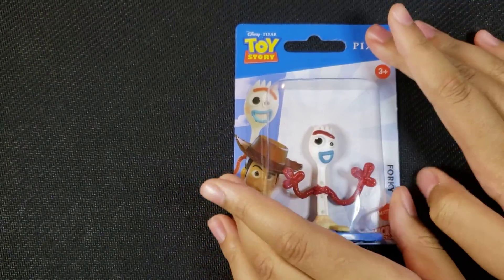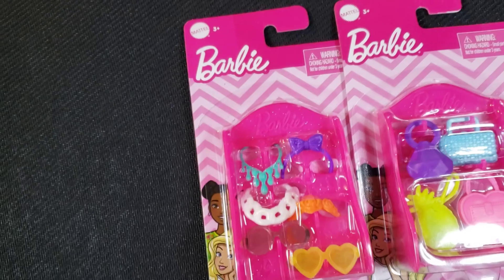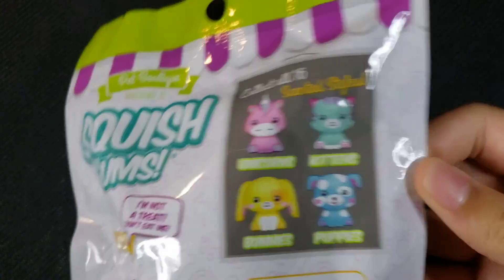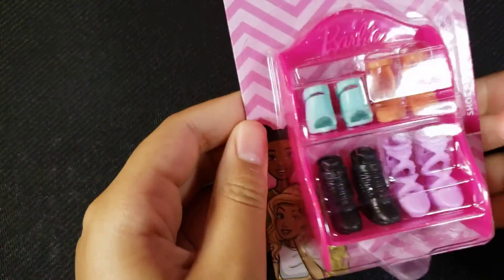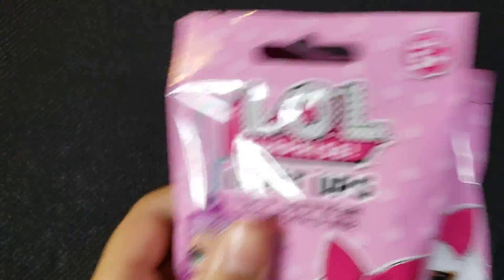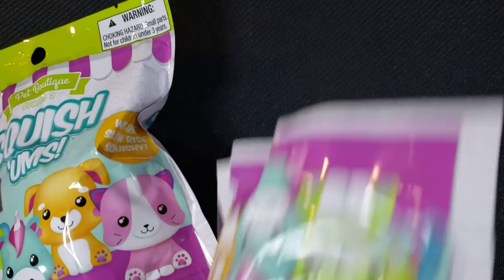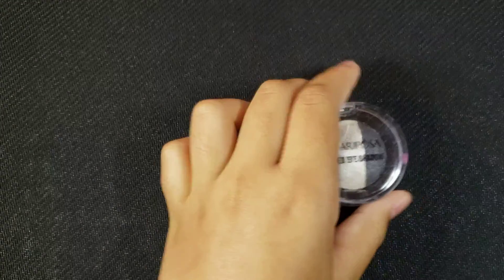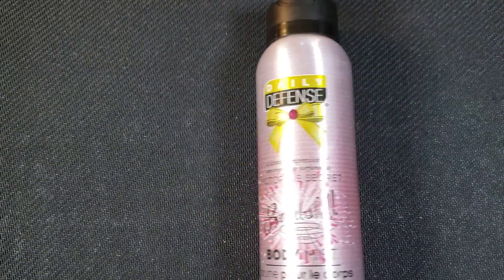Dollar Tree Haul 🌳